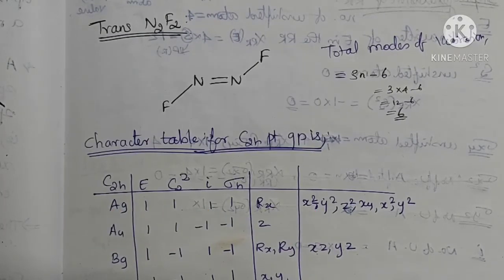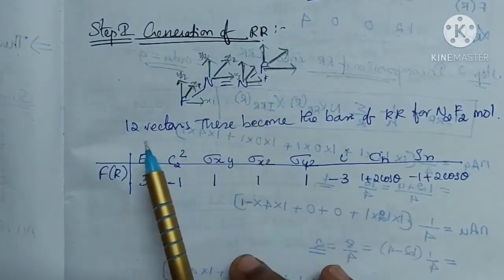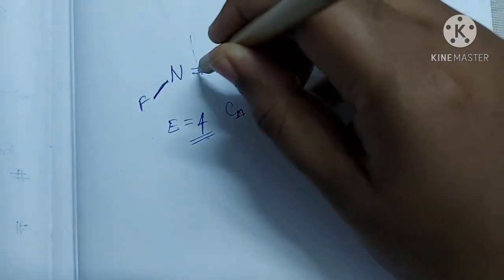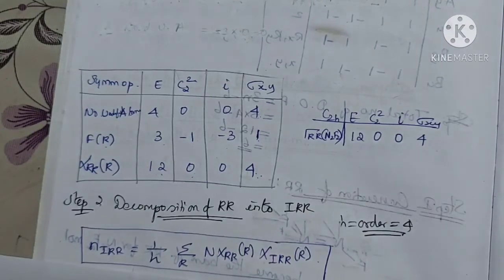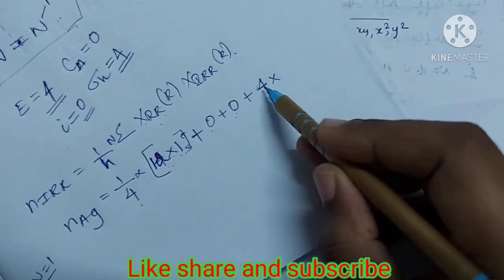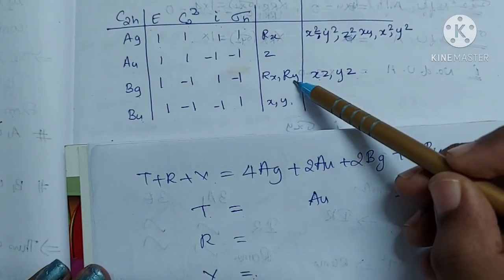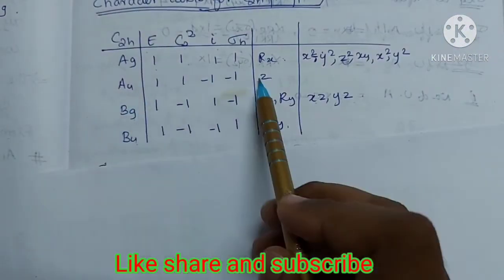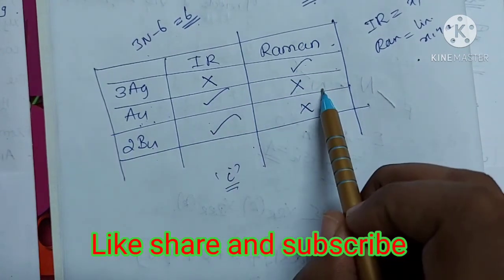Applications Group Theory|IR and Raman active modes of trans-N2F2|Vibrational modes calculation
Hi friends!
This video is about the Vibrational modes calculation and IR and Raman Activity of the vibrational modes  a very important topic in Group Theory

This is mainly based on examination point of view for university exams.

More videos are awaiting for you in all topics of chemistry.
Keep supporting me my dear friends.
Your support encourages me throughout the journey.

Take care